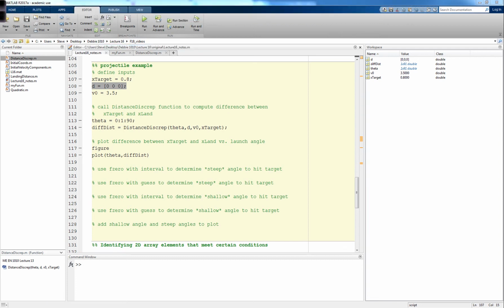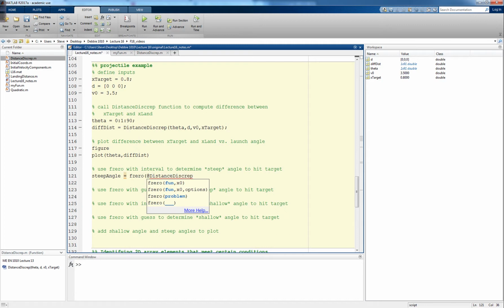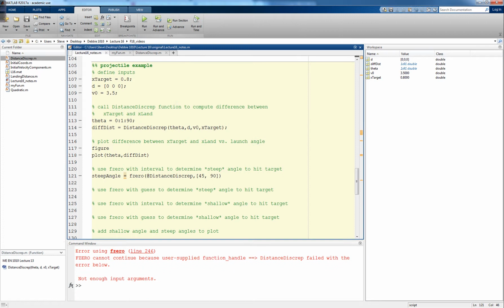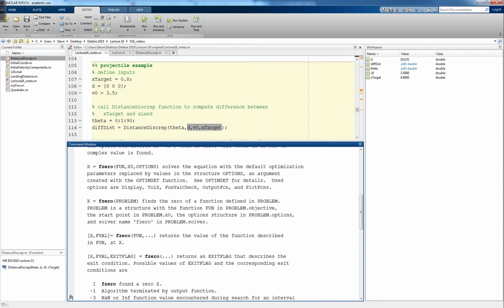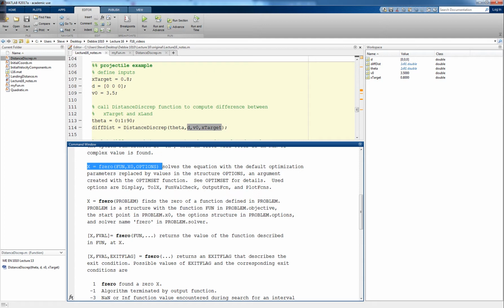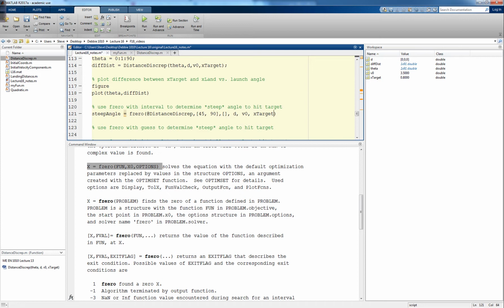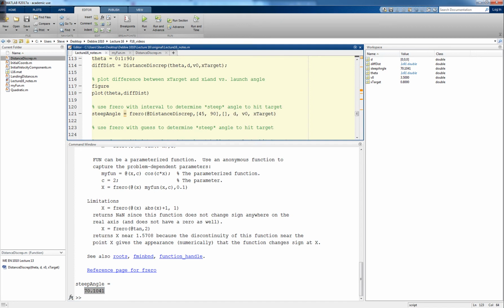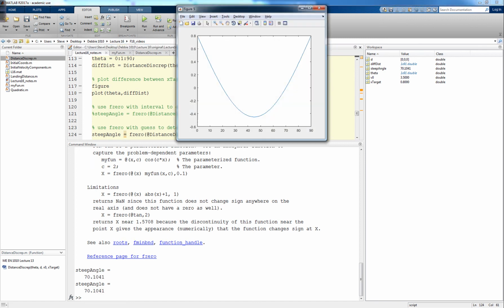7 projectile problem fzero to get steep angle to hit target